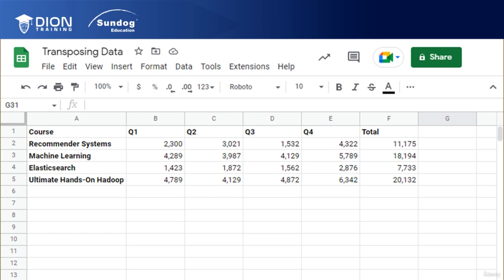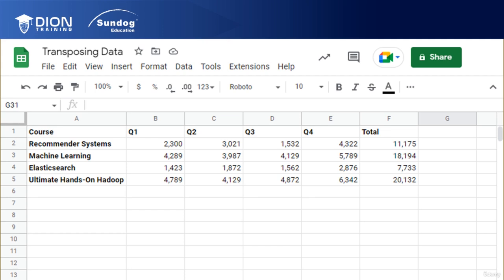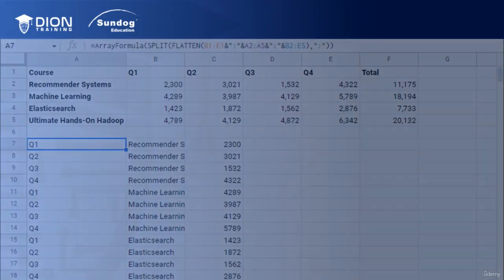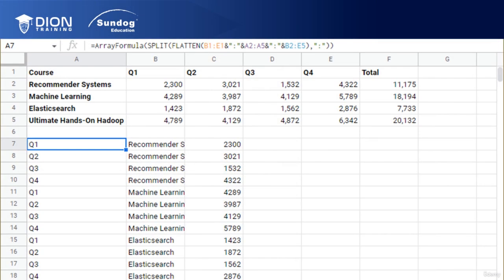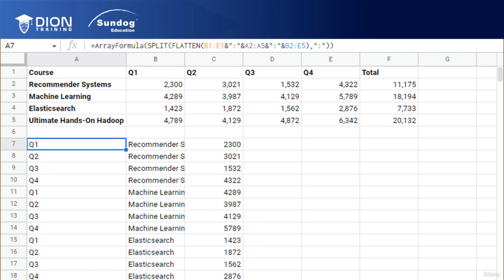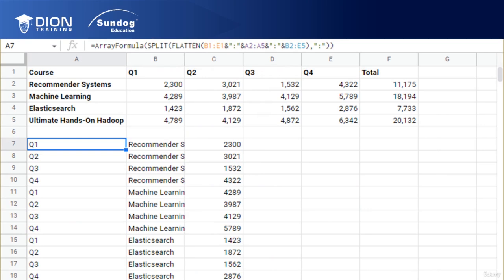007 Transposing Data OBJ 2 3